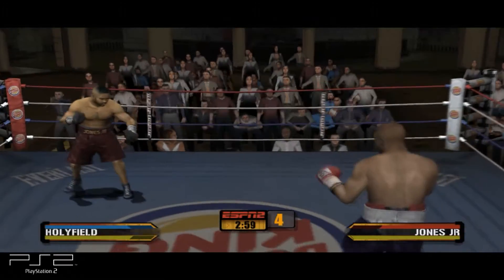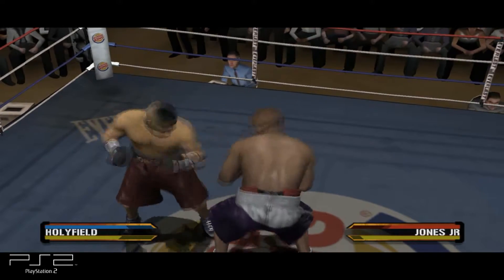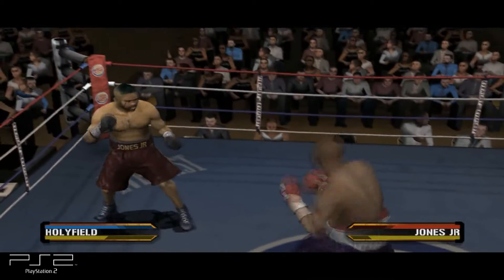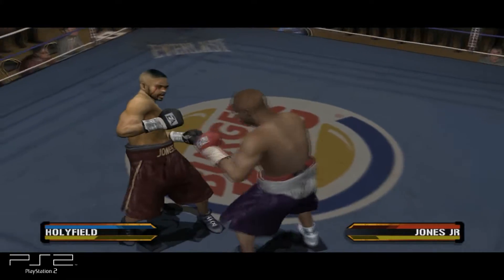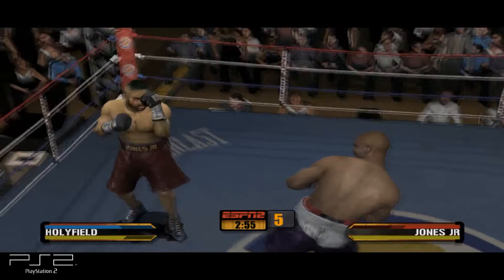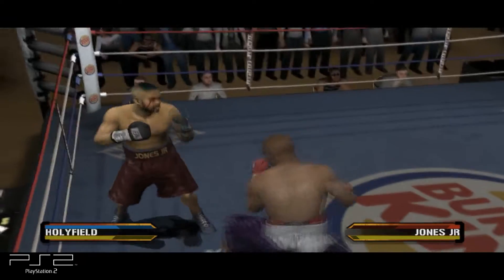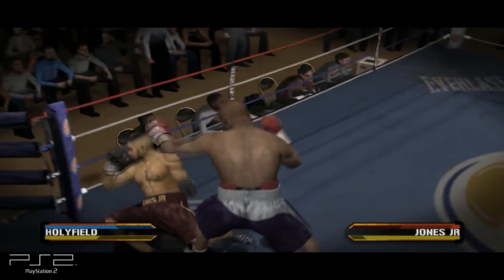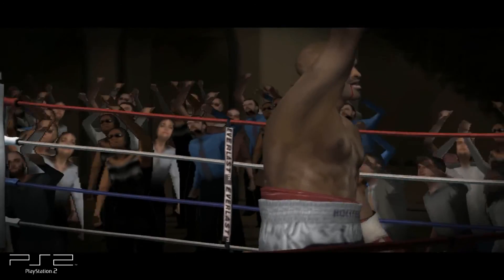[PS2] Fight Night Round 2 Gameplay [PCSX2][1080p] HD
[PS2] Fight Night Round 2

Fight Night Round 3 is a boxing video game developed by EA Sports. It is the sequel to EA Sports' previous boxing title, Fight Night Round 2, which was released in 2005. Fight Night Round 3 was released on February 22, 2006 for the Xbox, Xbox 360, PlayStation Portable and PlayStation 2. The PlayStation 3 version of the game was released on December 6, 2006.